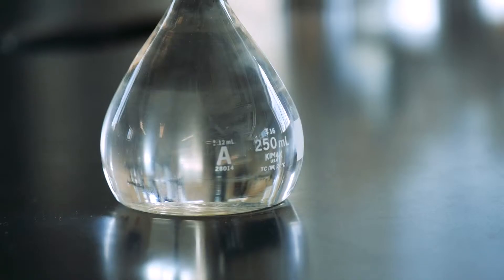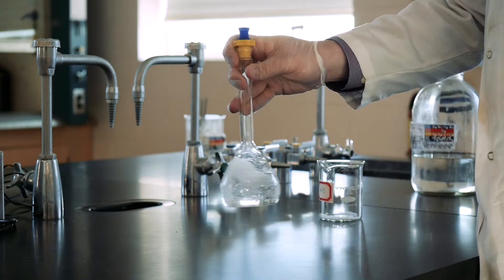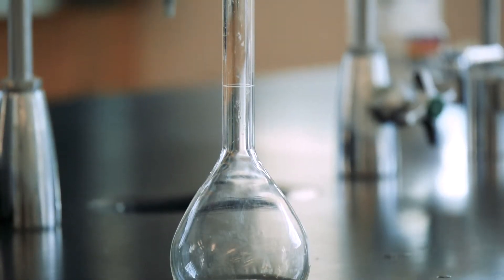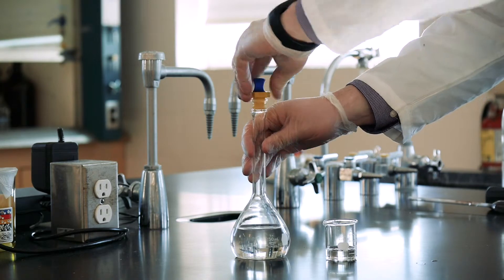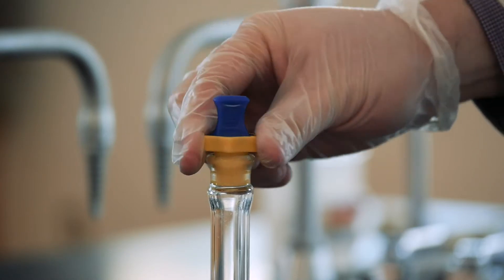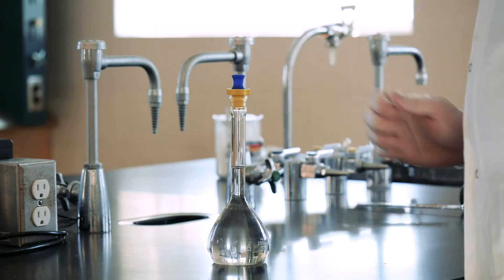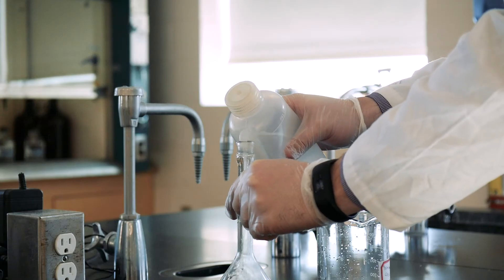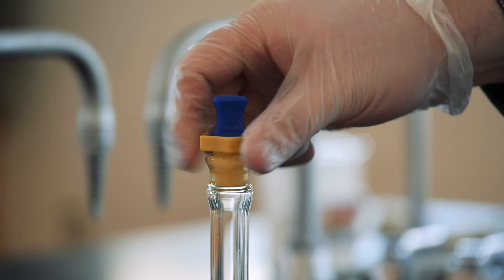Appendix - Proper Use of a Volumetric Flask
How to clean and properly use volumetric flasks.